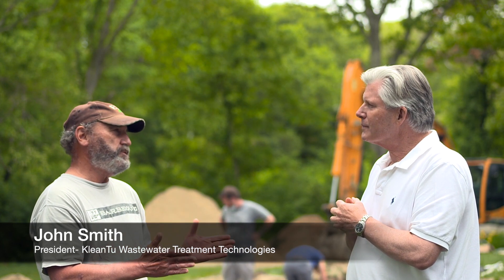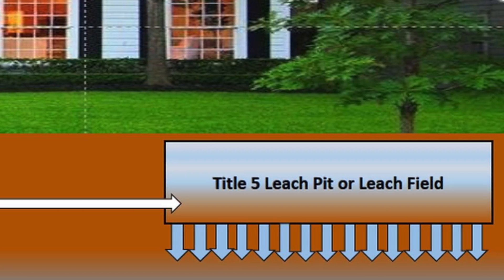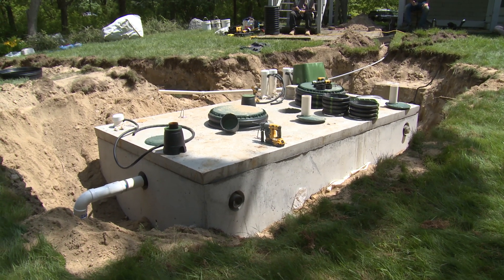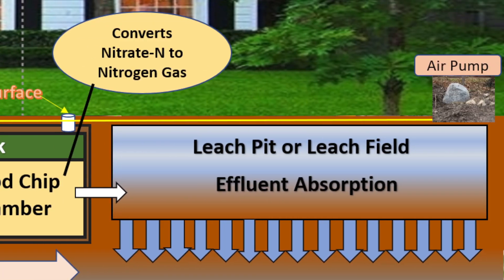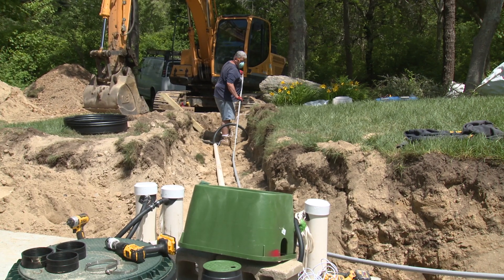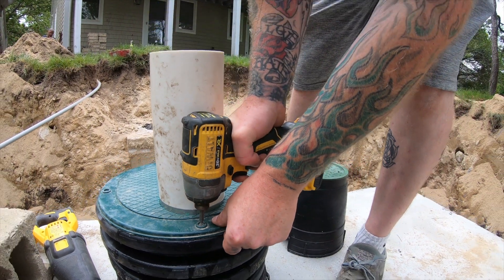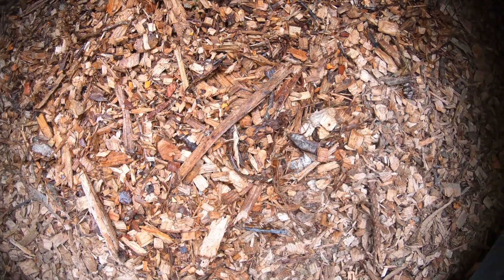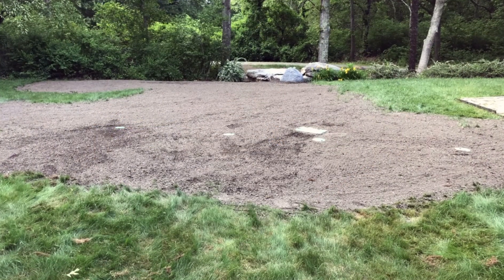Klean Tu NitROE Waste Water Treatment System (WWTS)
Barnstable Clean Water Coalition (BCWC)'s Executive Director Zee Crocker explains how nitrogen from septic systems negatively impacts water quality. John Smith, President of Klean Tu Waste Water Treatment Technologies, discusses the NitROE WWTS, an innovative and alternative septic system that can significantly reduce nitrogen levels.

BCWC is working on a pilot project to test Innovative/Alternative (I/A) septic systems at a neighborhood scale to better understand how these systems work and determine how effective these I/A technologies are at reducing nitrogen.